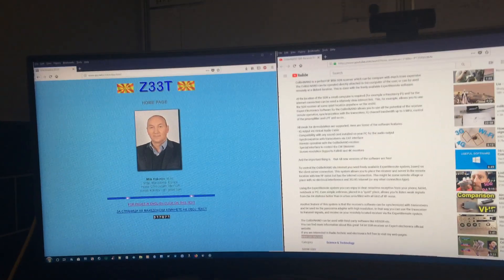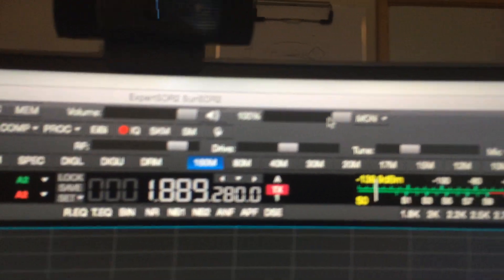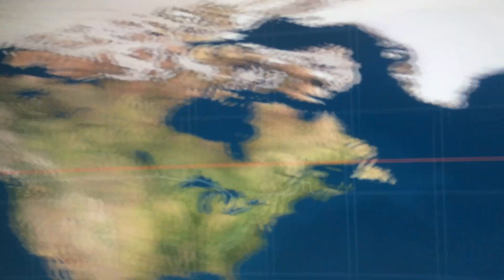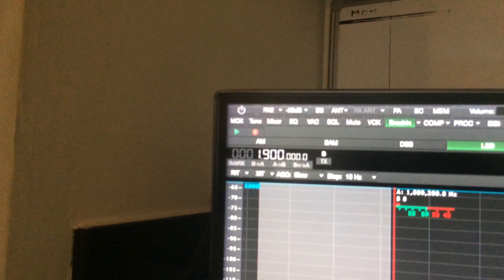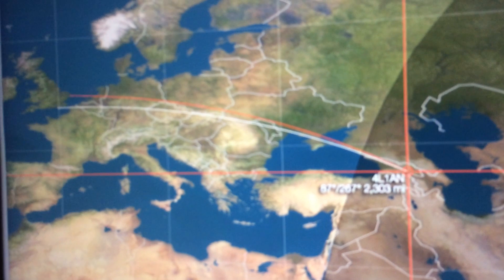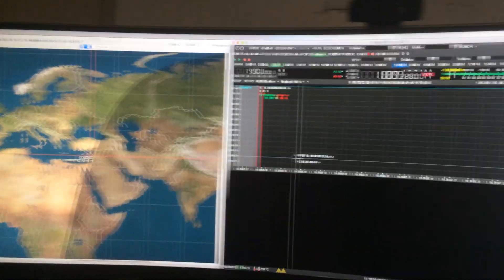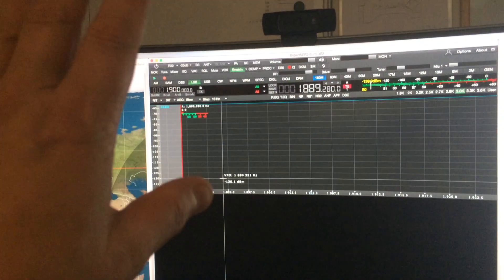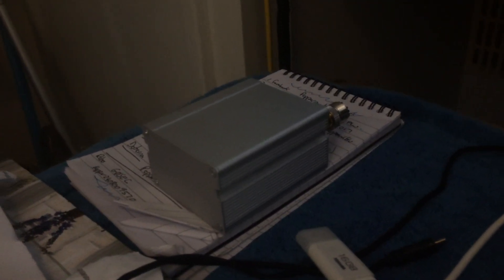G0SEC Quick video of MacloggerDX and ExpertSDR2 Software I use.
A quick video I done for my brother M0UUK/2E0SSB showing him how I will be using MacloggerDX with ExpertSDR2 software all in one ultra wide curved monitor, the monitor is just over 4ft long side to side and is like having 3 monitors all in one.

It is nice and convenient and I can plug both my Windows PC and Mac into it at the same time.